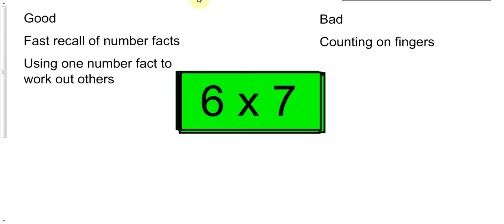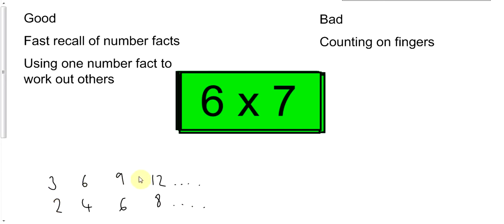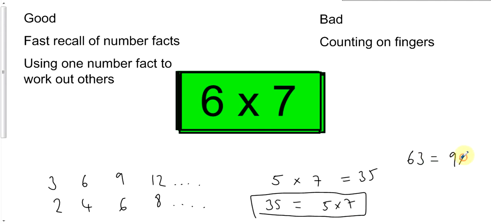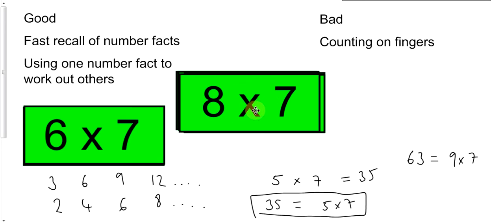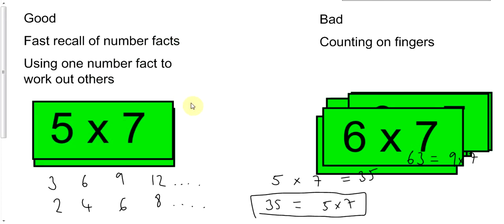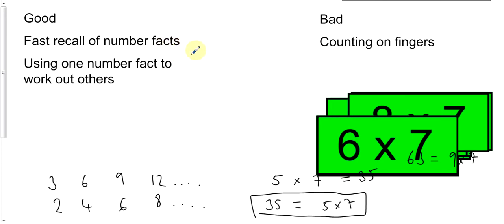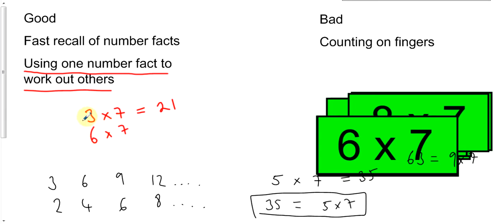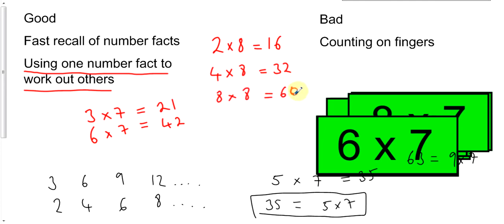How to learn times tables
Basic number